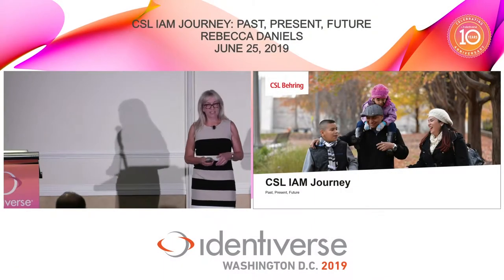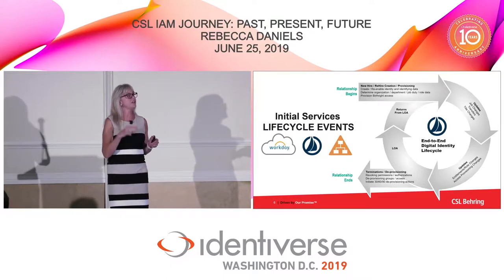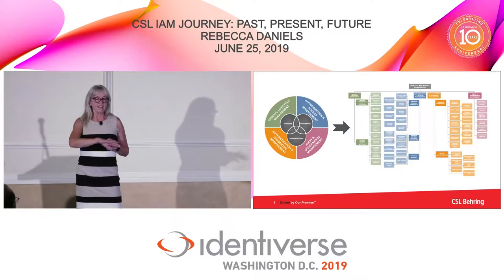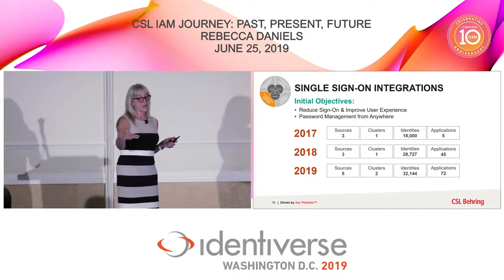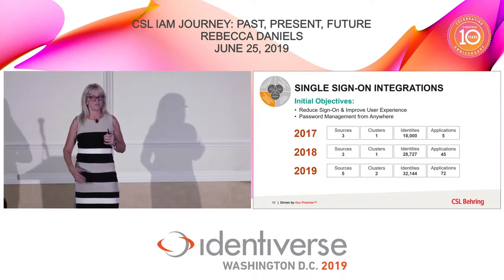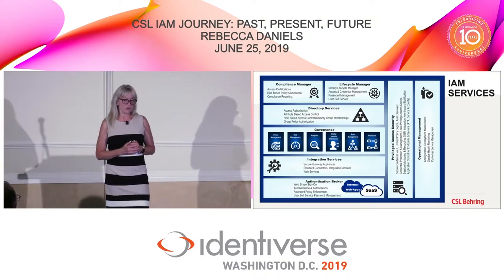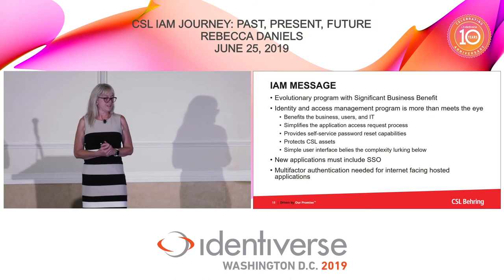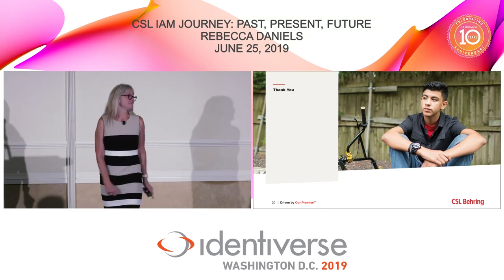SailPoint Presents: Real-world Case Study - CSL Behring Addresses...- June 25 | Identiverse 2019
Full title:
SailPoint Presents: Real-world Case Study - CSL Behring Addresses Compliance & Security with IGA

Presenters:
Rebecca Daniels

Rebecca Daniels, Senior Identity and Access Management Architect at CSL Behring is addressing their compliance and security challenges by tackling identity governance head on. Join this session as she discusses the business challenges that lead to building an integrated identity program that secures the organization and enables the workforce. Rebecca will share their approach to governing all applications, data and users, as well as their successes and lessons learned along the way. She will also highlight the impact the program has had to date and her plans for growth using a governance-based approach.